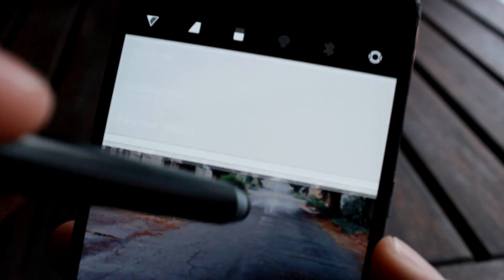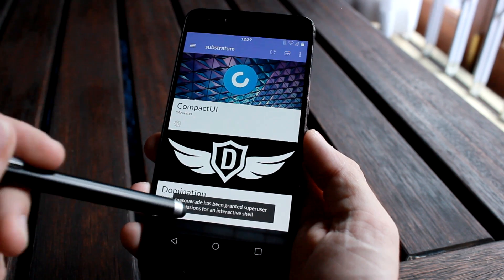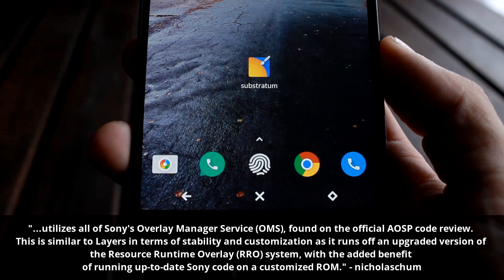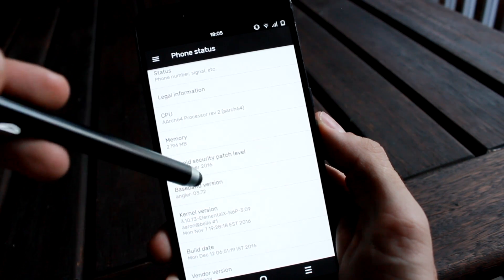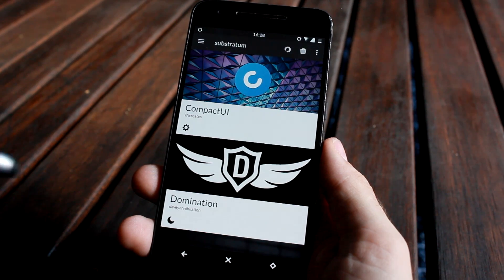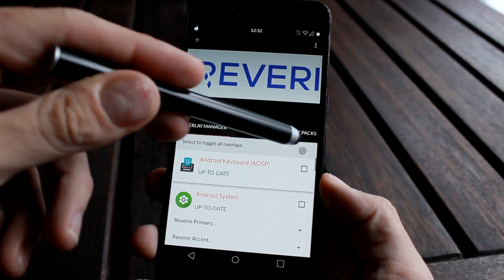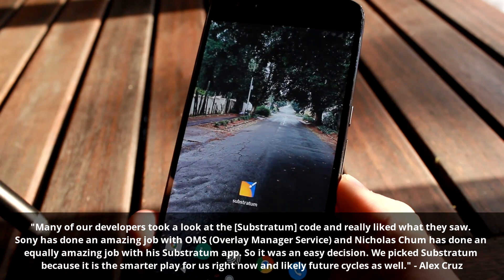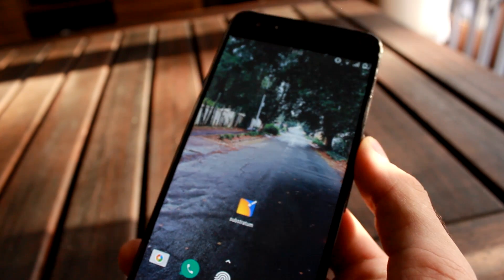Theme Your Phone With Substratum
Substratum is one of the hottest theme engines for your rooted Android device. This video is an introduction to Substratum and goes over some of the cool stuff that is made possible by this awesome app.

Go check out Marco on twitter and Instagram!